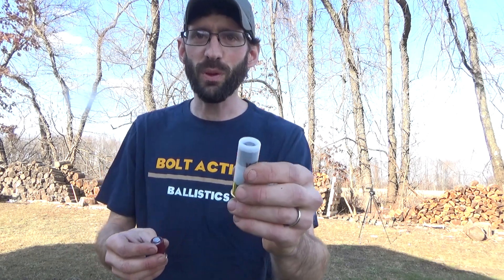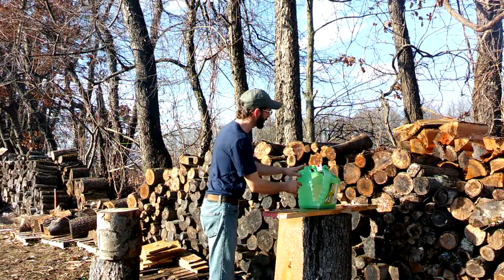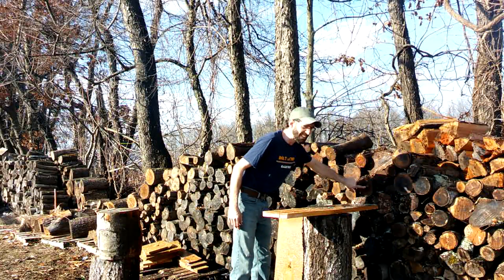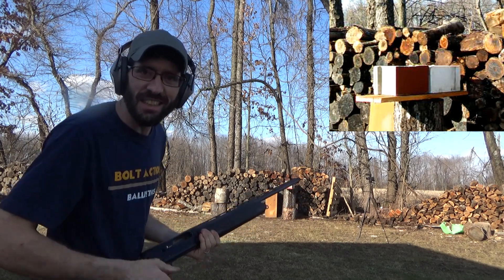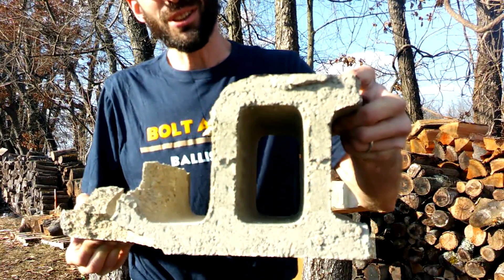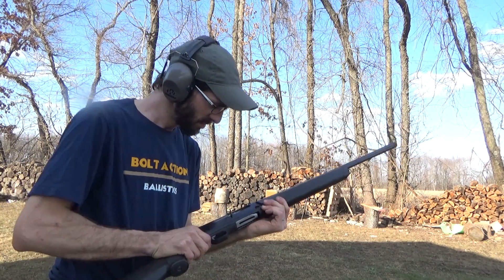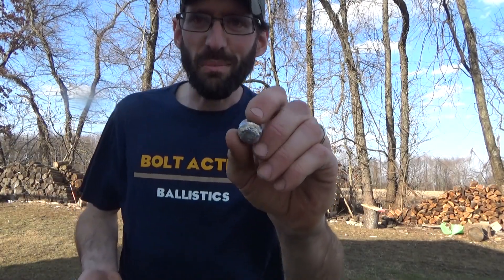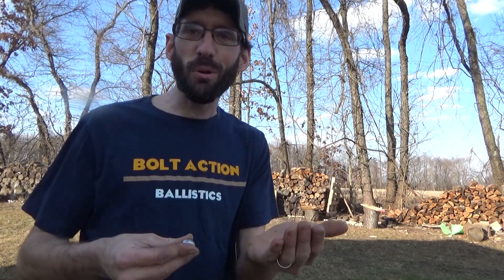12GA 1 3/4 VS 2 3/4 Slug Test